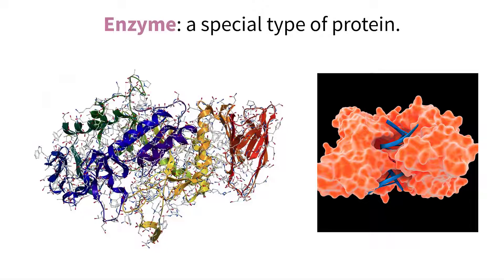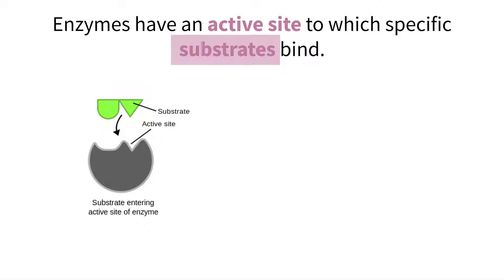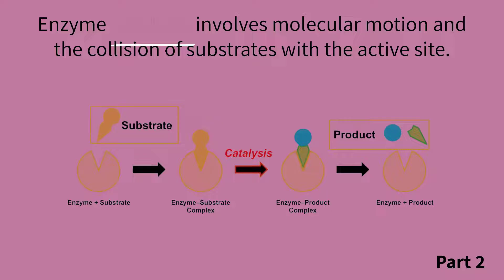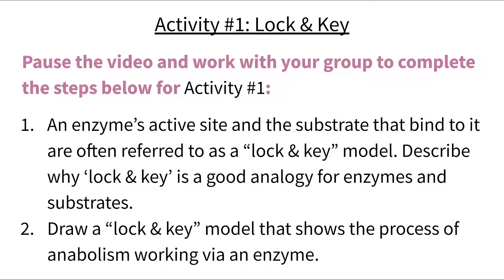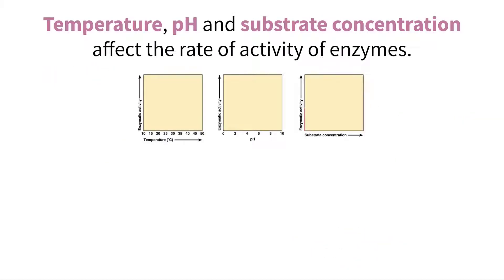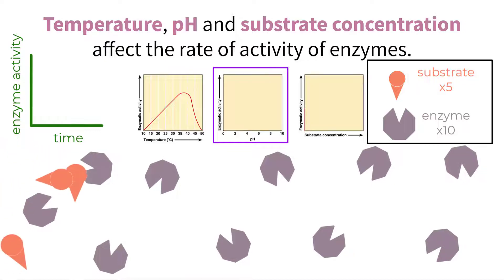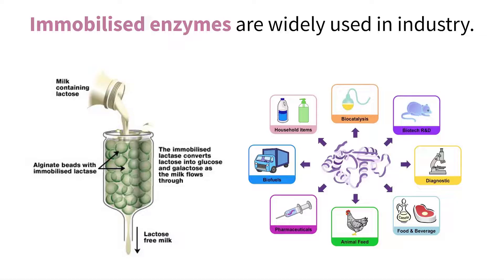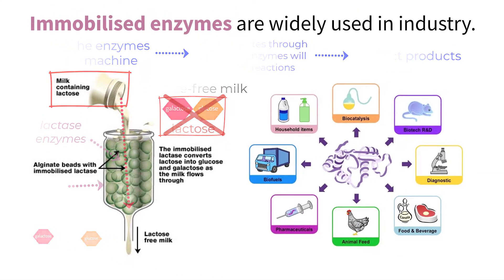[OLD2016] IB Biology 2.5 - Enzymes - Interactive Lecture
This lesson is based on the 2016 curriculum.